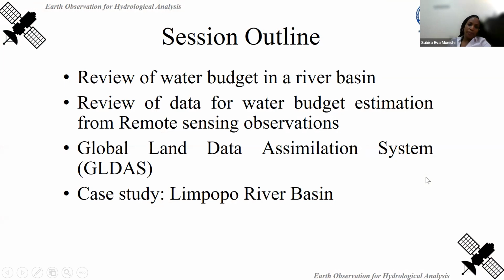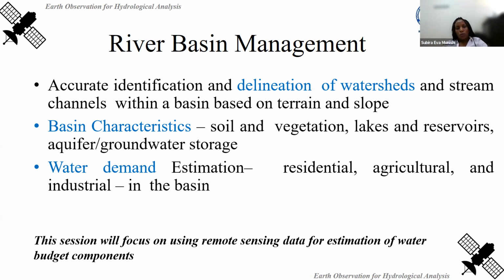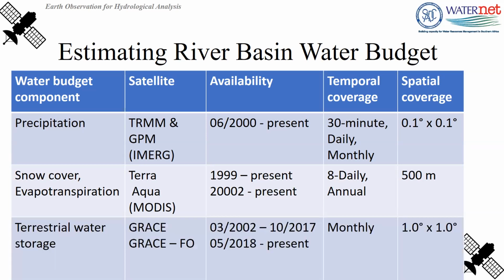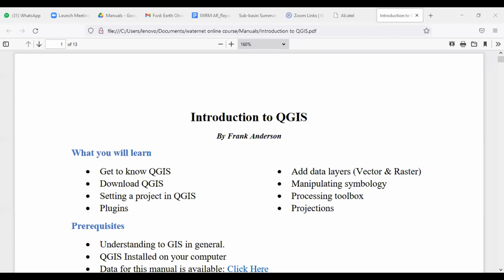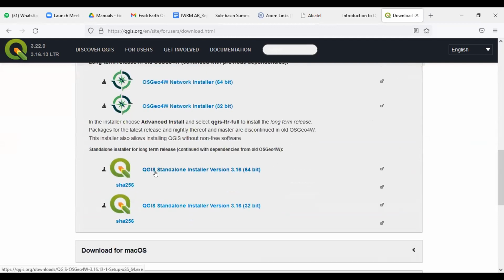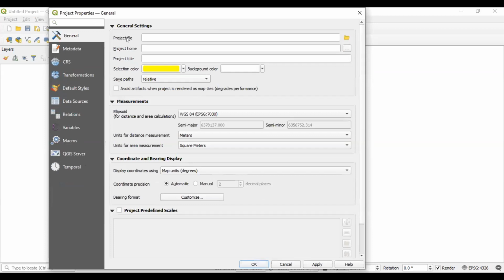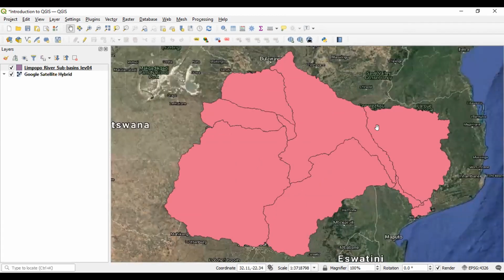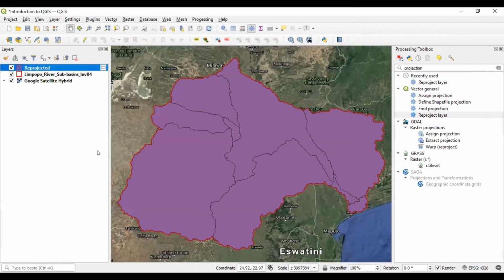Earth Observation and Hydrological Analysis Live Session 3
Online course on Earth Observation and Hydrological Analysis held, 15 - 30 November 2021